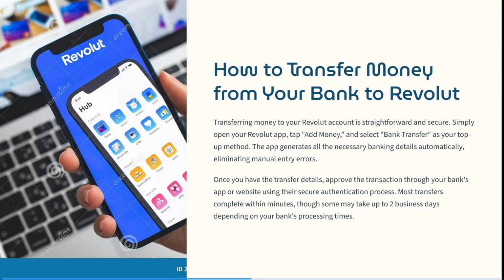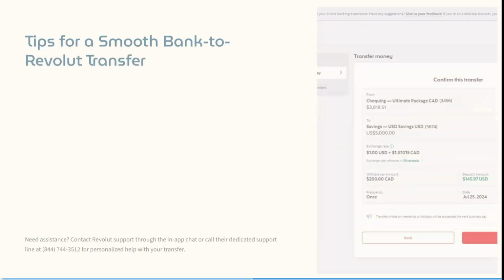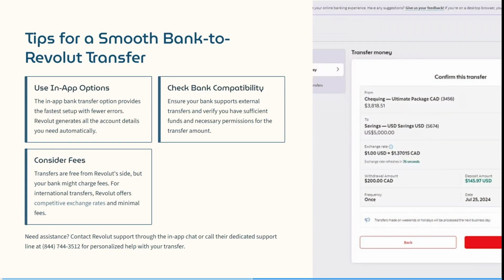How to Transfer Money from Bank to Revolut | Revolut Tips 2026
In this video, "How to Transfer Money from Bank to Revolut," we show you how to add funds to your Revolut account by transferring money from your traditional bank. The tutorial covers multiple top-up methods, including bank transfers, debit or credit cards, and third-party payment integrations. We explain how to set up your bank details in the Revolut app to ensure smooth deposit confirmation. Learn the best ways to avoid transfer delays by selecting the right transfer type and currency settings. The video highlights common pitfalls such as inputting incorrect reference numbers or using unsupported currencies, and how to resolve these issues. You’ll also discover the benefits of instant top-ups with cards versus standard bank transfers and any applicable fees to be aware of. Additionally, we offer advice on managing incoming funds securely and setting up recurring transfers or auto-top-ups for convenience. By following this detailed walkthrough, you can effortlessly fund your Revolut account and enjoy uninterrupted access to its digital banking features.

Learn how to easily complete a bank account transfer application to your Revolut account! This banking tutorial shows you how to add money to Revolut directly from your bank using the revolut app. The transfer process is straightforward, making it simple to manage your finances.